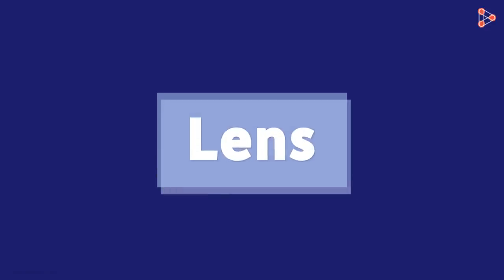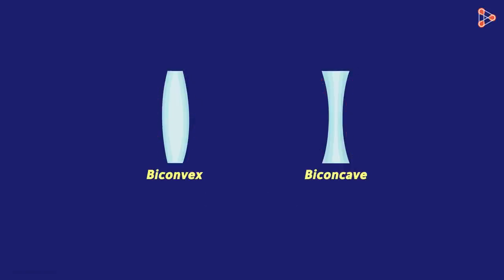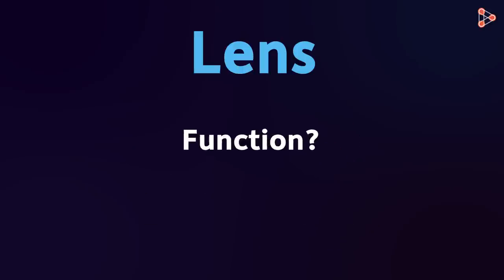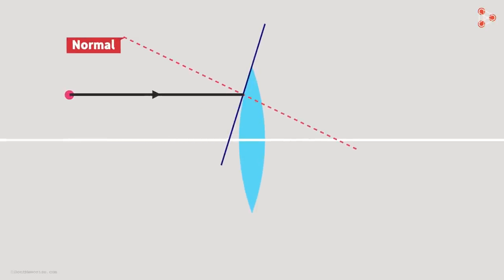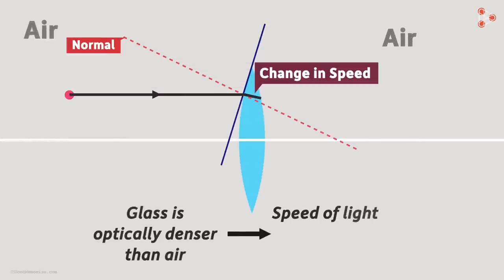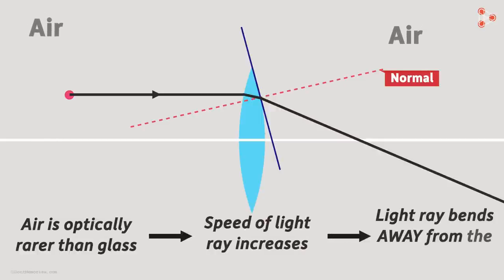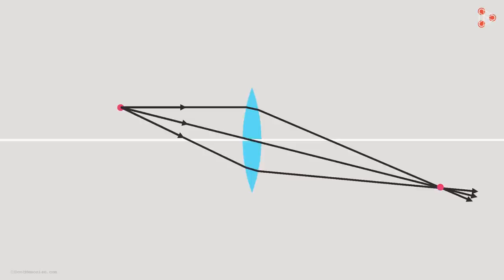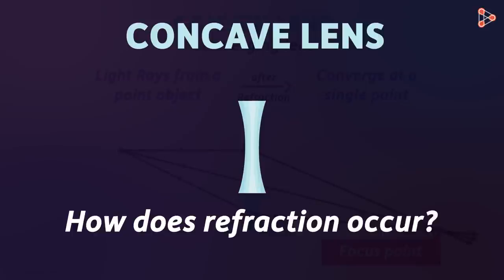What are Convex Lenses? | Don't Memorise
📅🆓NEET Rank & College Predictor 2024 What are Convex Lenses? Watch this video to know more!

To access all videos related to Reflection and Refraction, enroll in our full course now: